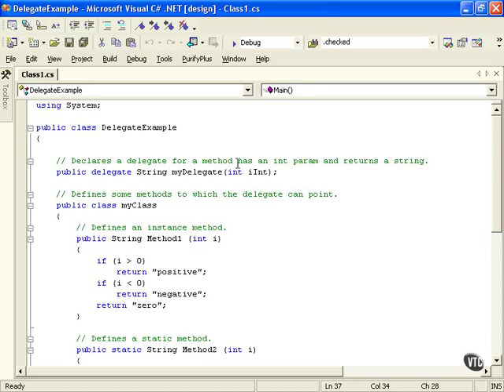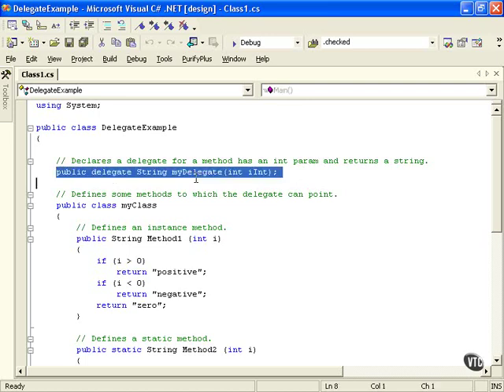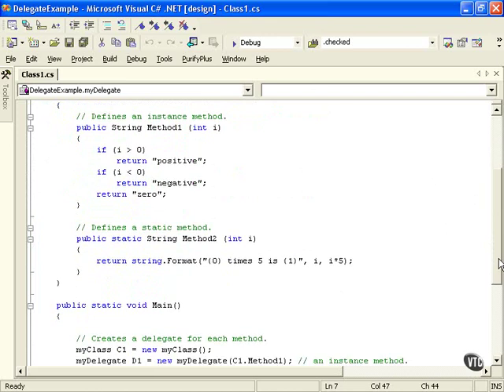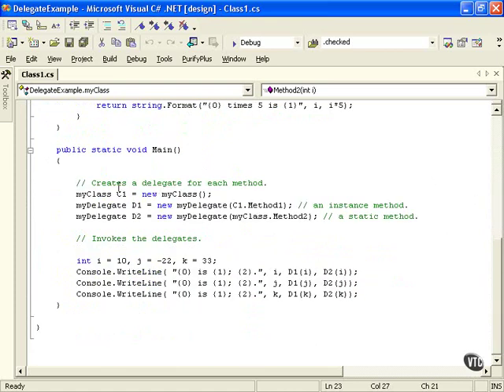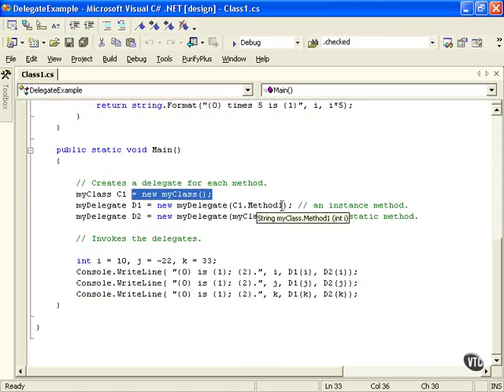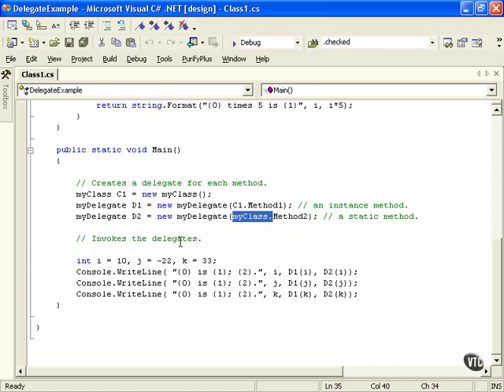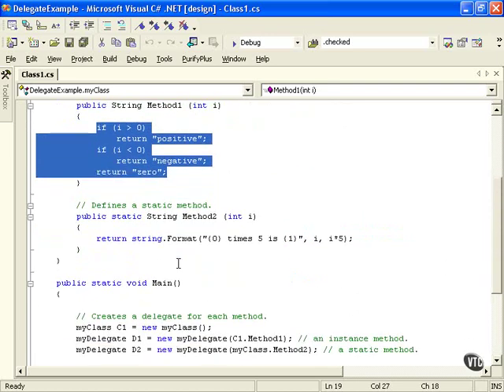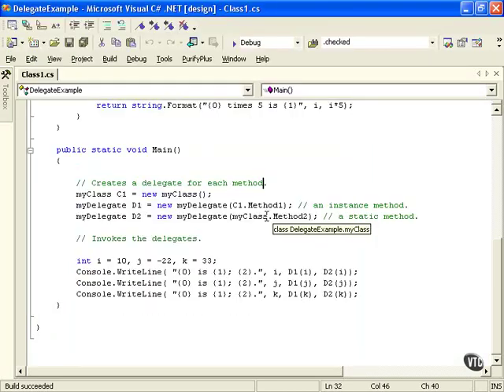10 Lesson3 A Complete Delegate Example